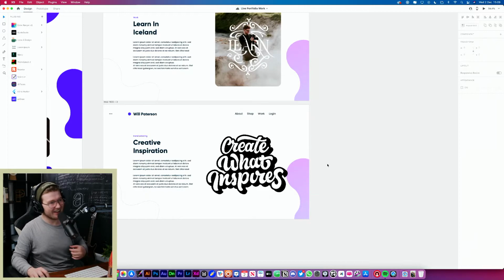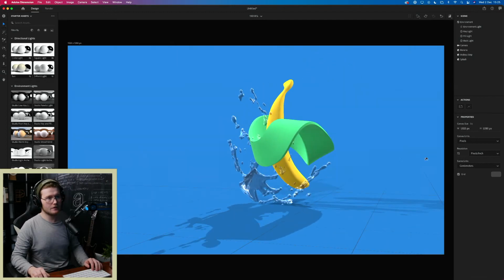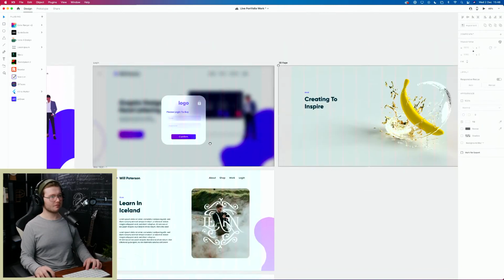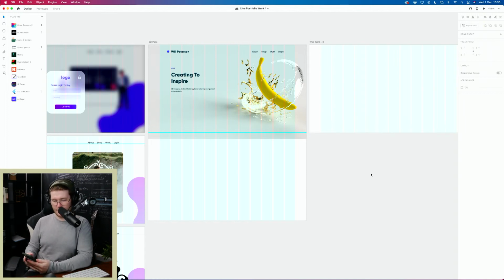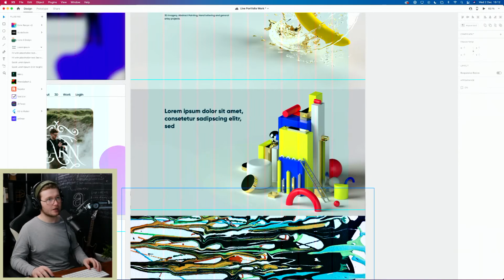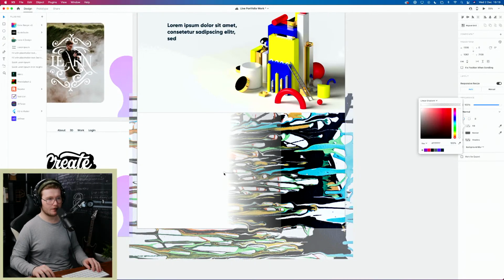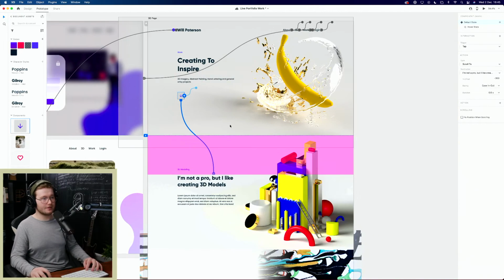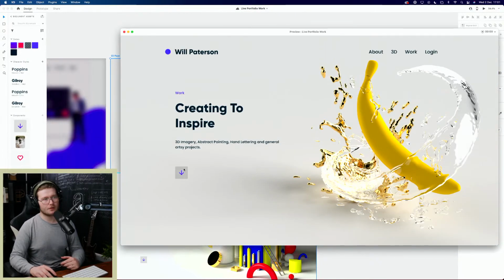LIVE Portfolio Design in Adobe XD